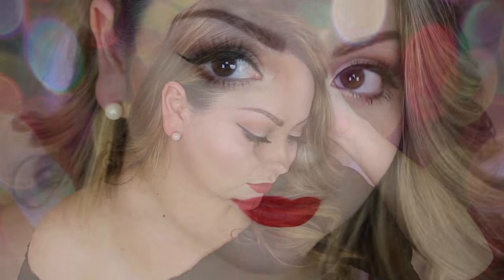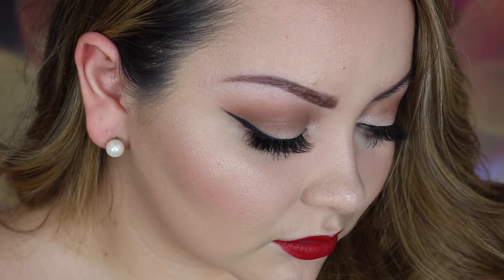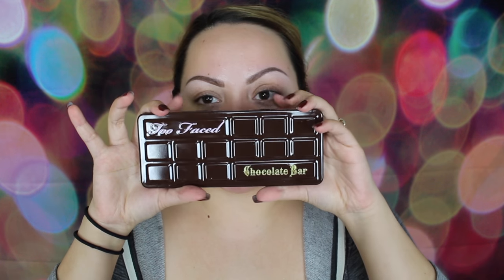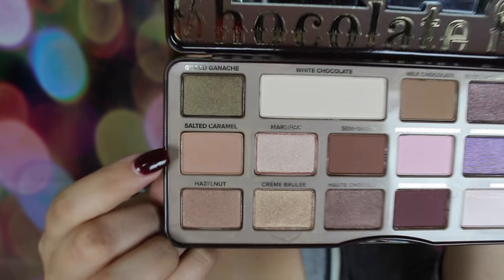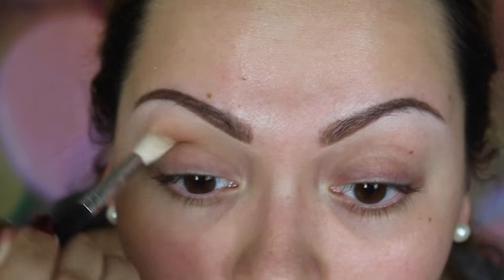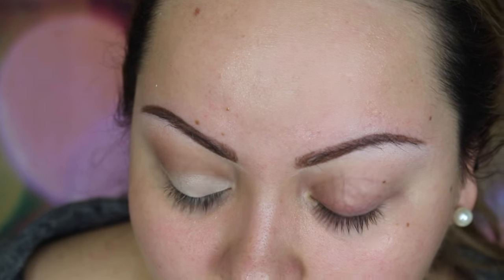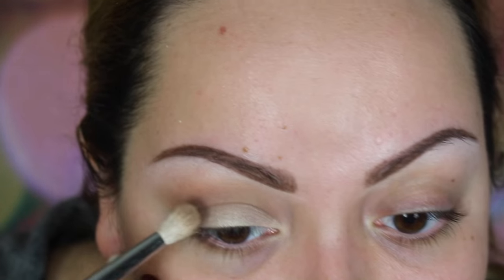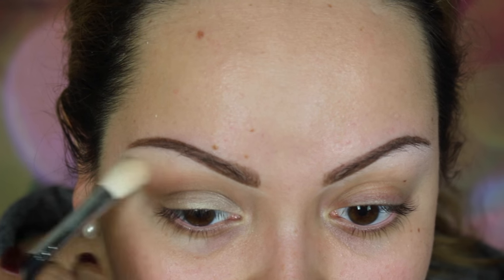CLASSIC HOLLYWOOD RED LIPSTICK GLAM | Talk-Through | TIPS&TRICKS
WATCH IN 1080p HD :D

Hey everybody! In this video I'm showing you guys how to get the look you probably saw in my thumbnail lol it's a classic Hollywood lip with a very subtle romantic eye. Perfect for date nights, valentine's day, prom, special events, just about anything you can think of. Watch as I film my way through, share a thought or two about life, tips to help you make up skills and all that good stuff!

PRODUCTS I MENTIONED:

- Too Faced Chocolate Bar (Hazelnut, Milk Chocolate, Champagne Truffle, White Chocolate, and Semi-Sweet)
- Soft Occur Paint Pot by MAC
- Vanilla Bean by MUG
- Kat Von D liner in Trooper
- MUFE Ultra HD foundation stick in 120
- Kevin Aucoin Sculpting powde
- Too Faced Chiseled Face Palette Bronzer in Dark Cocoa
- Wildflower Blush by Studio Makeup
- Trust in Red MAC prolong-wear lipliner
- American Doll Liquid Lipstick by ABH
- Lights, Camera, Lashes by Tarte
- Flare Criss Cross Wispies

HEY BEAUTIES! :)

I am a student, military wife, and self taught free lance certified MUA who would like to spread my knowledge so that girls every where can have that extra confidence boost when it comes to make up. Please bare with me, I am still learning as I go! Thank you so much. God Bless.